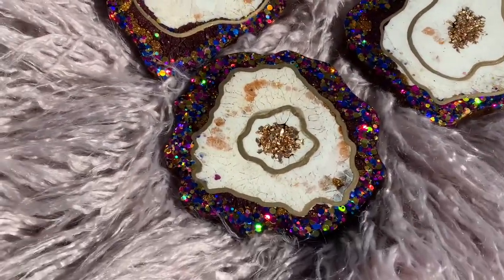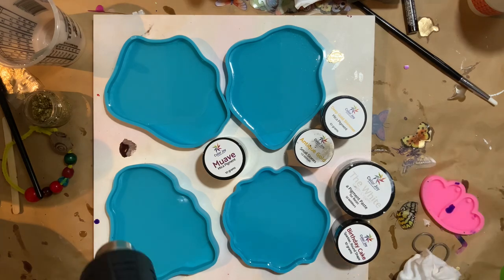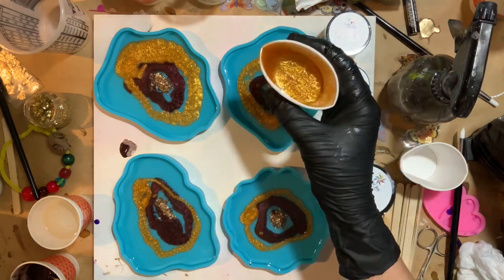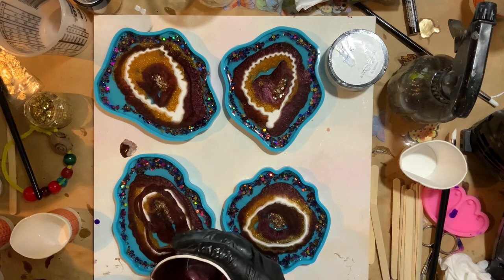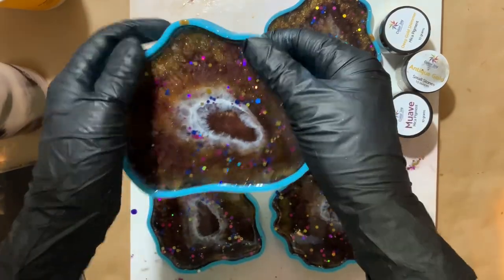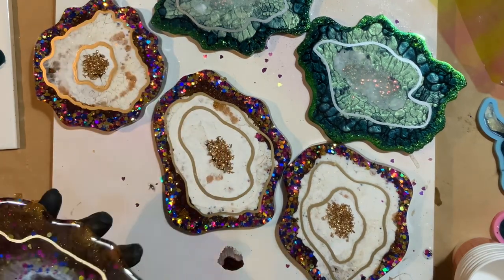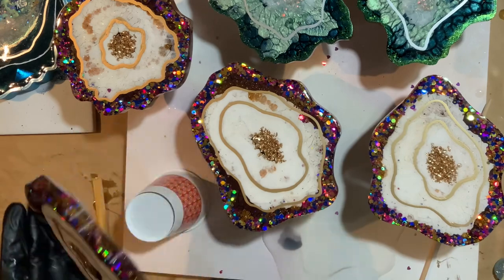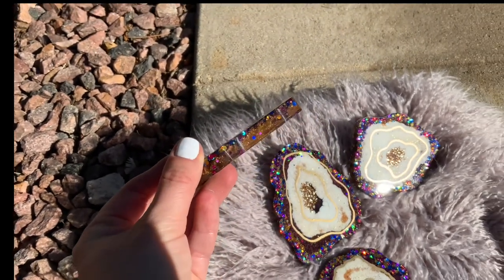Rockstar Party Coasters // Resin Coasters DIY so FUN!!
Instagram! @DryerDays

🔸TOOLS I USE MOST OFTEN:
Amazon Store with all my must have tools in my studio!!: